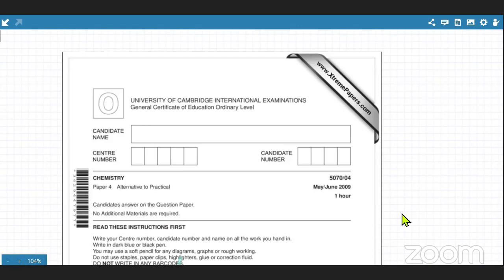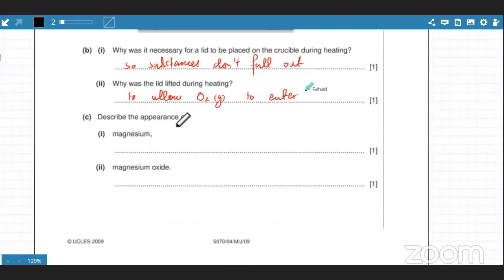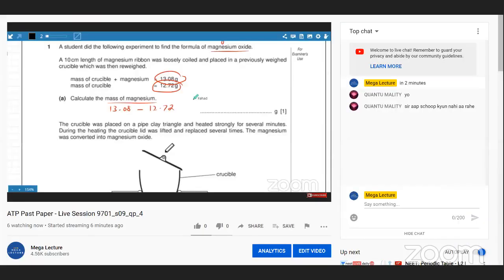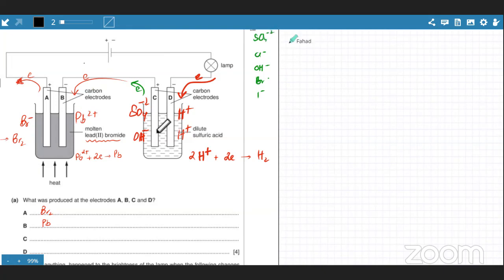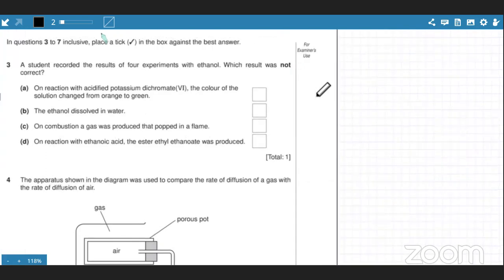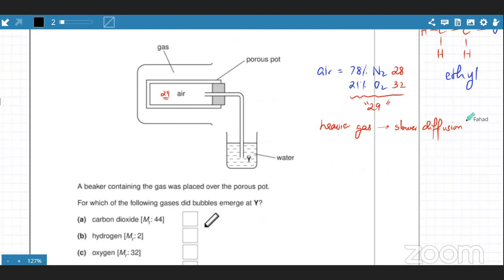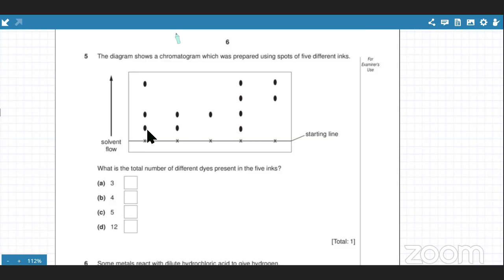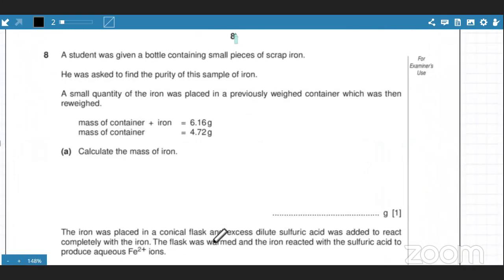ATP Past Paper - Live Session 5070_s09_qp_4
For Regular Sessions